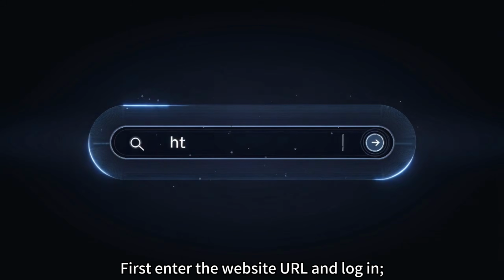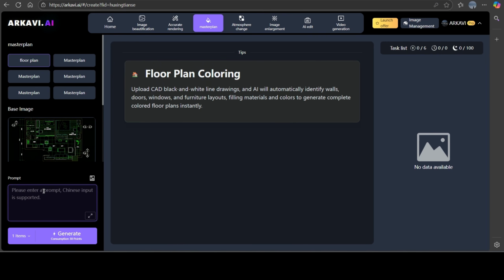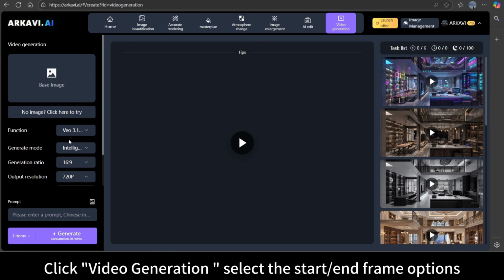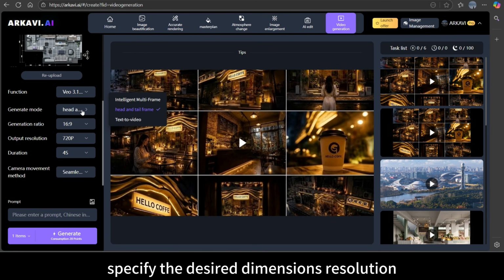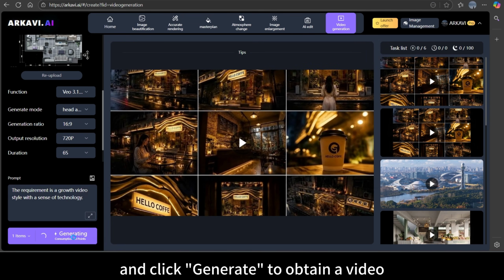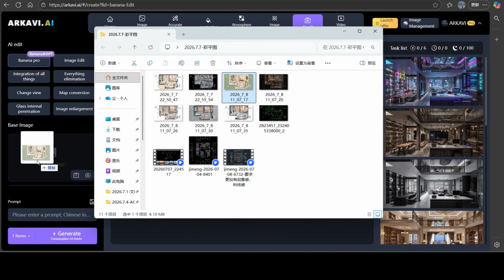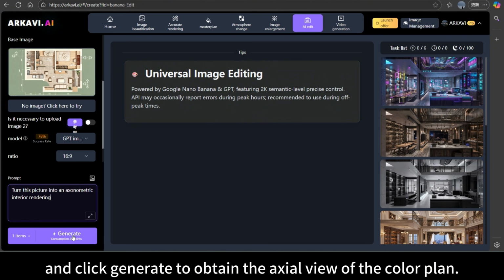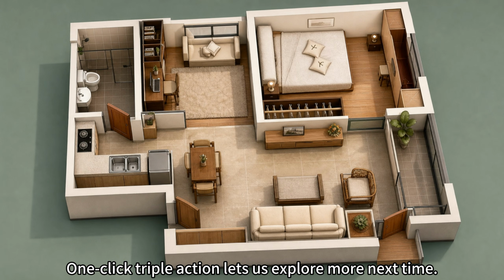Stop Rendering Manually! (1-Click AI Magic) ✨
Tired of spending hours rendering floor plans? What if I told you that you could turn a boring 2D CAD drawing into a stunning, fully-colored 3D layout AND a cinematic video... with just one single click? 🤯
In today's quick tutorial, I’m sharing a crazy new AI tool that completely changes the game for architects, interior designers, and real estate pros. You no longer need to be a rendering expert to create mind-blowing visuals.

Watch as we take a basic black-and-white CAD drawing and let AI do the heavy lifting. In just minutes, we will:
Colorize: Generate beautiful, colored floor plans in various styles.
Animate: Turn that static floor plan into a dynamic video walk-through.
Transform: Create a detailed 3D axonometric (side) view instantly!

It’s fast, it’s ridiculously easy, and it feels like actual magic. If you want to save hours of workflow and impress your clients, you need to try this out.